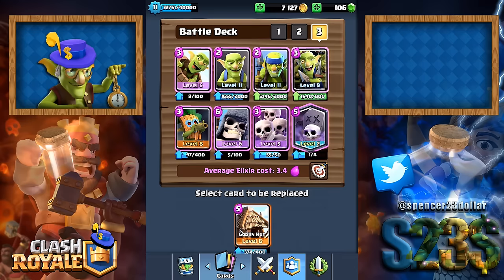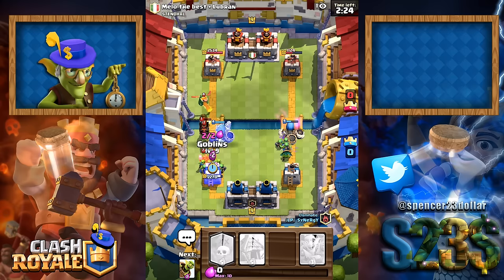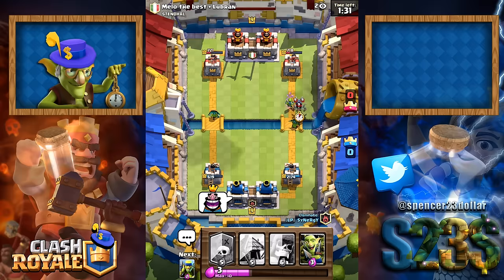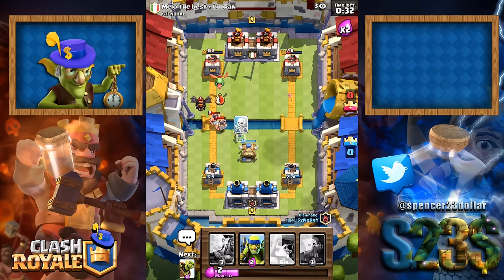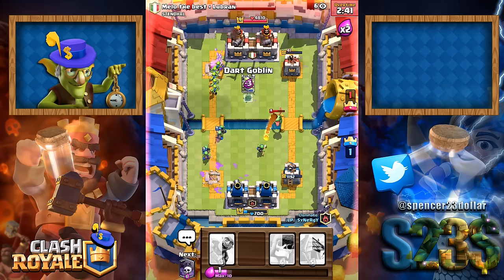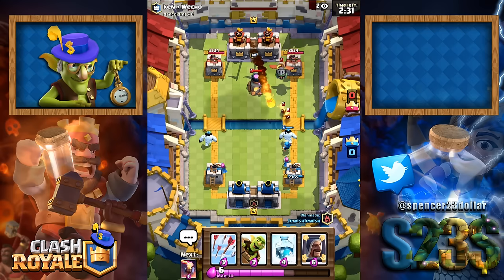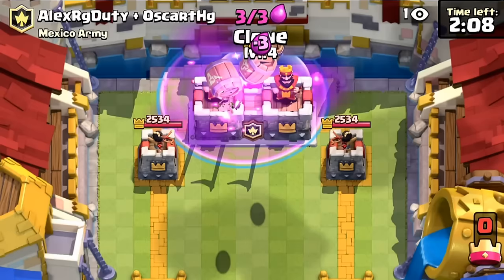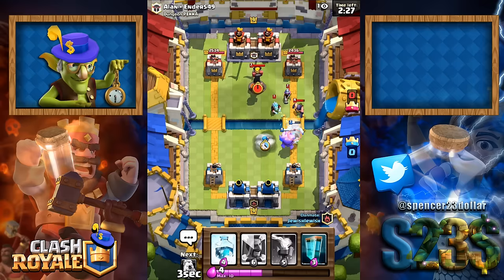Clash Royale - *QUAD BARREL RAGE CLONE!* Epic troll attempt w/Jewish Lewish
Clash Royale - Clan battle is here and there are a bunch of ways to troll your opponent! Jewish Lewish and I saw this on twitter and decided to have a go king tower take down in ONE! Using Rage Mirror clone goblin barrel!. Can we do it!? I also tried an all skeleton and goblin deck with a clanmate, can we win!? Wont be easy!

Clash Royale

PLEASE NOTE! Clash Royale is free to download and play, however, some game items can also be purchased for real money. If you don't want to use this feature, please disable in-app purchases in your device's settings.